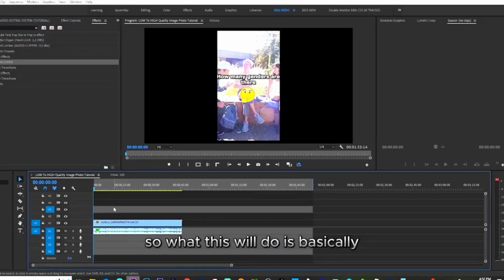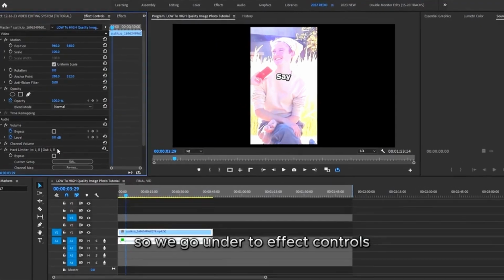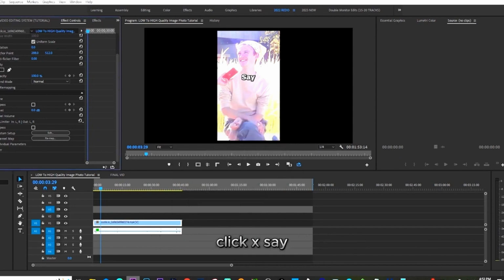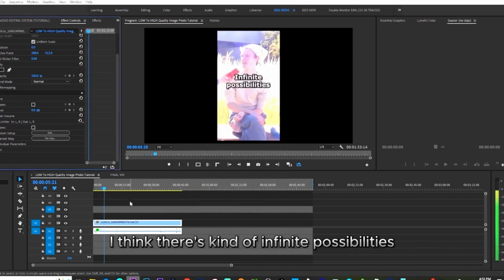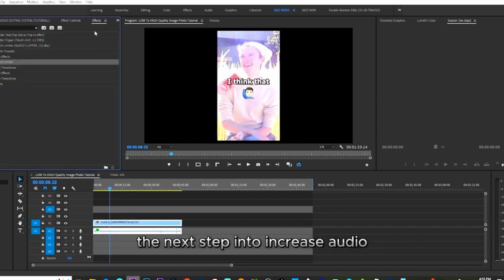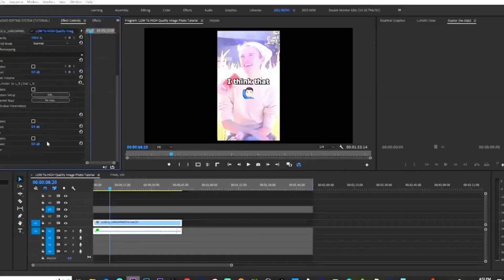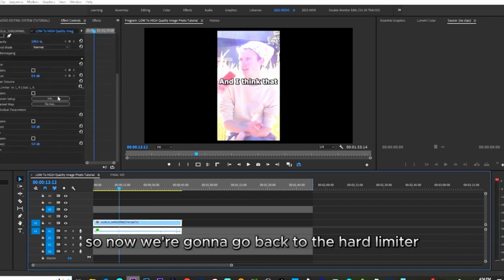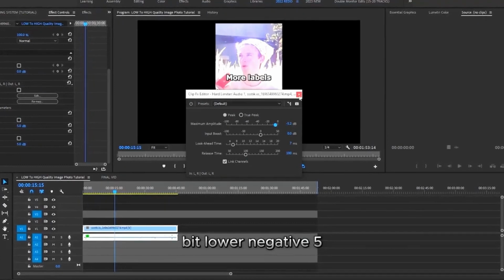How To Make Voice Sound Better In Premiere Pro (2025 Tutorial)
Adobe Premiere Pro How to make Audio Sound Better whether you want to make music or song tracks better then this free online audio tutorial for adobe premiere pro is for you.